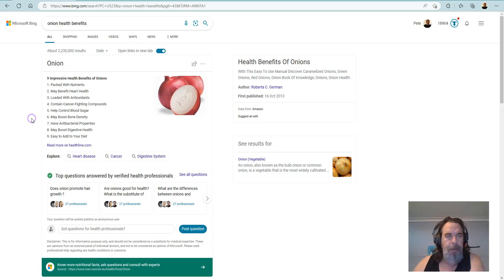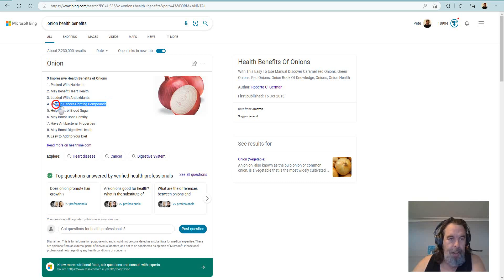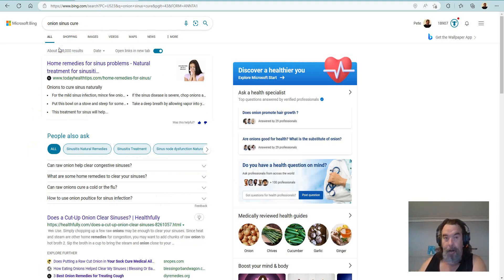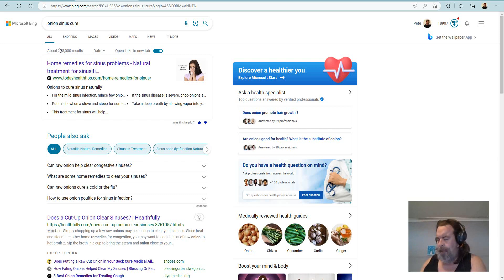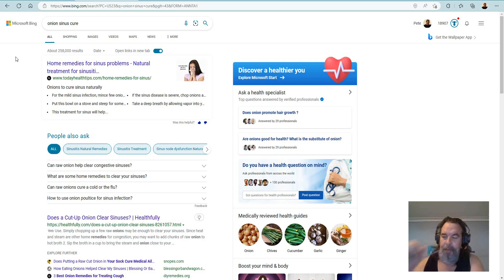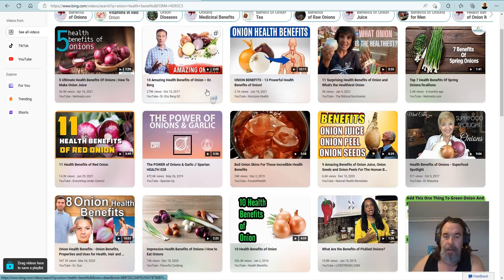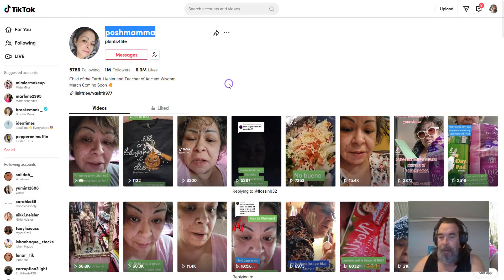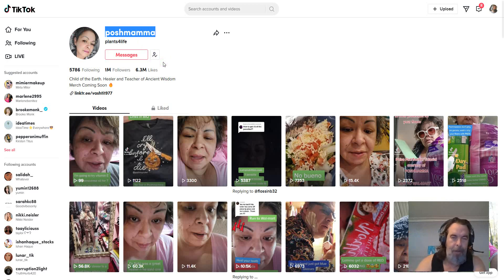ONIONS - AMAZING HEALTH BENEFITS - WORKING FOR ME!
I have rekindled my love for ONIONS!

As a kid l would have the odd pickled onion every few days, but for some reason l stopped, until earlier this week (12/12/2022).

I have been seeing and hearing other people talk about the health benefits of onions for quite some time. So, after a lot of procrastination and sheer laziness l decided, l would try adding onions to my regular diet.

If you research the net you will find the best ways to prepare/consume your onions and also which onions are the most powerful etc.

I did mention the word "LAZINESS" earlier, so true to form l am doing my onions the lazy man's way! l bought a jar of Rosella Pickled Baby Onions on Monday and probably over did it by eating more than half the jar. I did feel a little crook in the guts that night, but it was nothing too over the top.

Within a few hours of eating (too many) onions l noticed my sinus had cleared, for the first time in 20 to 30 years l was able to breathe through my nose, without feeling like l was being deprived of oxygen.

I also noticed my chest congestion had cleared up a hell of a lot from where it had been for the past couple of months.

I am still evaluating the benefits/results of eating Onions once again, but so far it is looking very positive and promising. I will be sure to keep you updated.

Cheers!